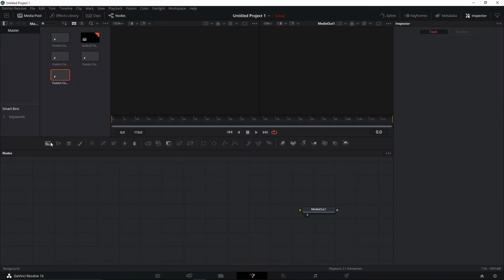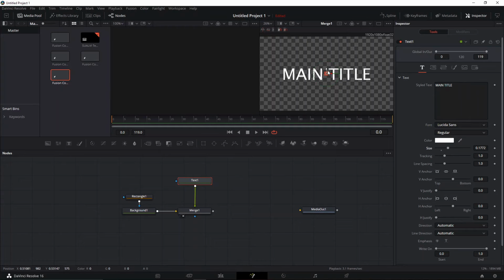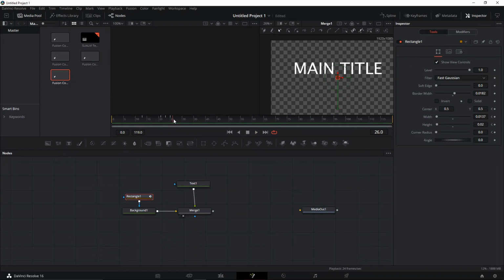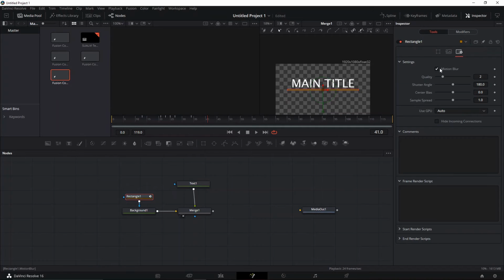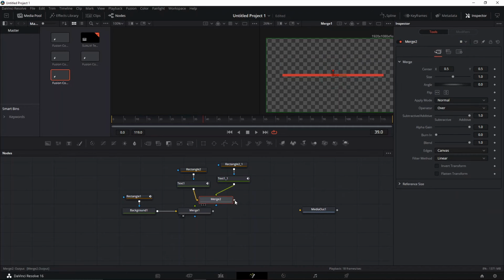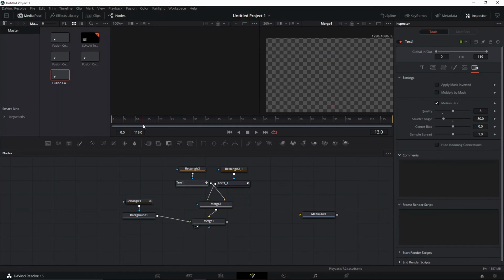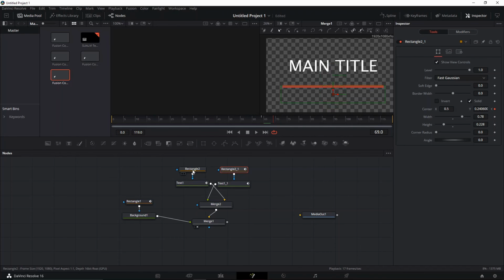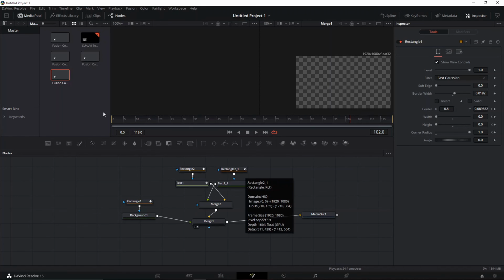Animated Titles In Davinci Resolve 16 | FUSION | FREE Download | 30x30 | Day 2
👽Get into your editing flow faster than ever with the Flow Essentials Pack 🚀 Welcome to the second episode of 30 by 30, 30 titles in 30 days by SUALVI.

In this video I am going to show you how I created an awesome title that you can use on your videos if you want.
It took me around 30 minutes to create the title from 0 to hero, but I shortened it out so that I dont steal much time from you, PLUS, I am also going to put a link up soon, so that you can use to download the project.

"Creating Animated Titles In Davinci Resolve 16 | FUSION | FREE | 30Days30Titles" In these series I try to come up with creative titles on the spot and create animations that look cool and that make your videos pop up.

And I might make all of the titles available for FREE if enough people want them. (Comment and like to let me know).

SUALVI